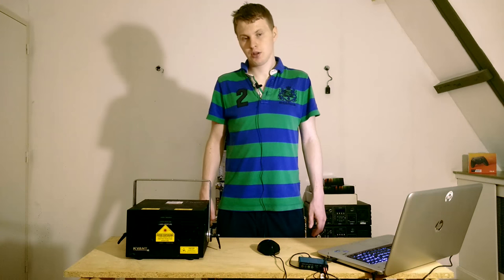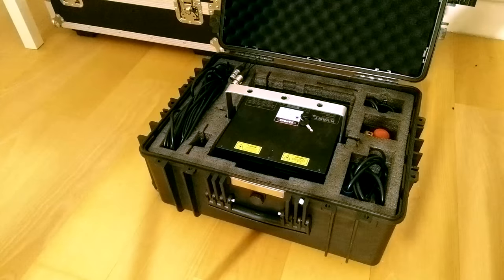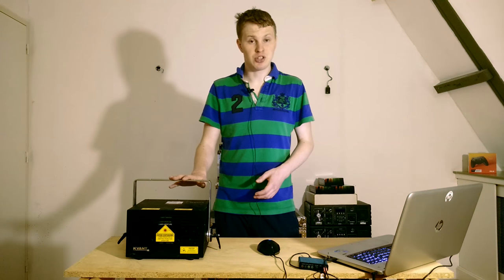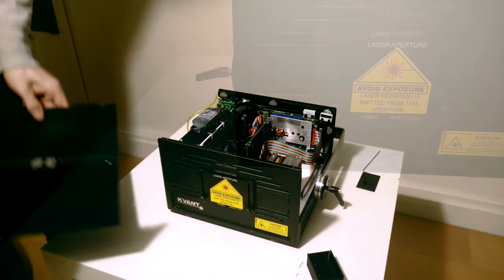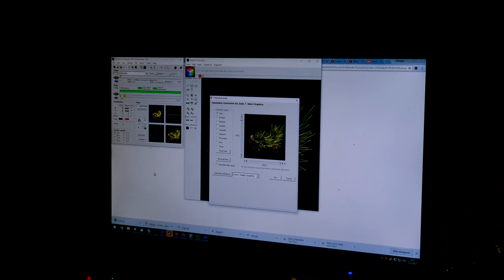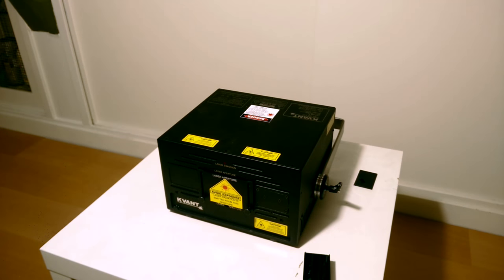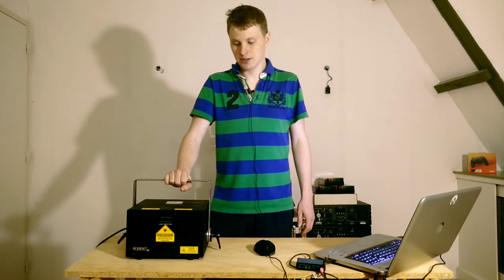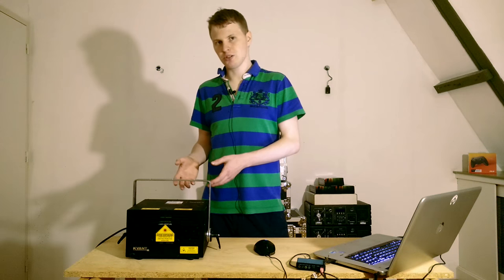ClubMAX Laser Show Projector Review - by Pieterjan Ruysch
- In this latest video, you can see a complete review of the ClubMAX 1800 Laser Show Projector with Saturn 1 Optical Scanning System, done by world famous laser artist and designer Pieterjan Ruysch.